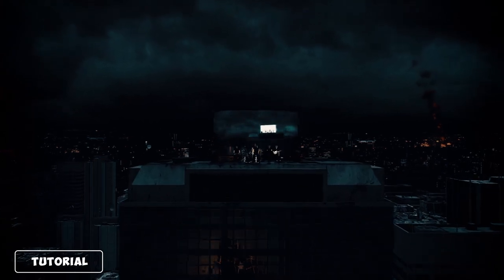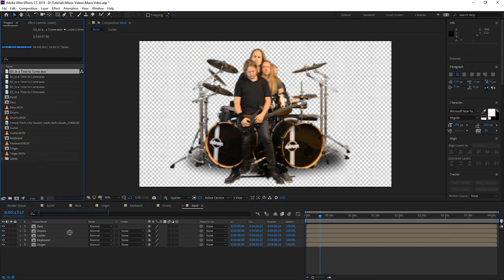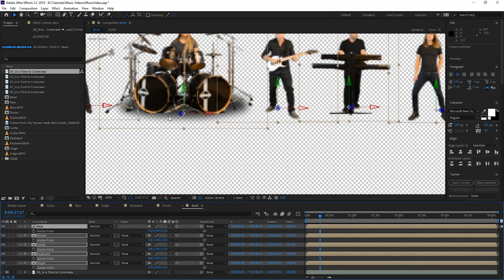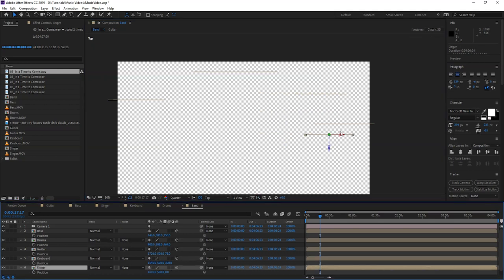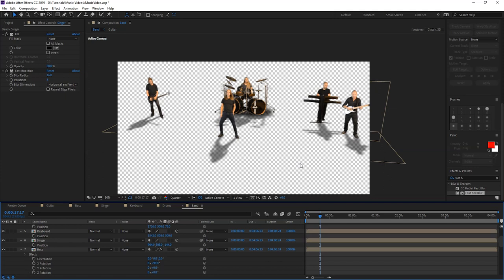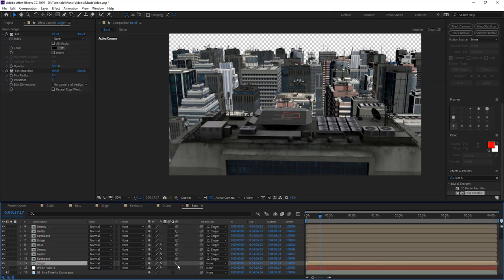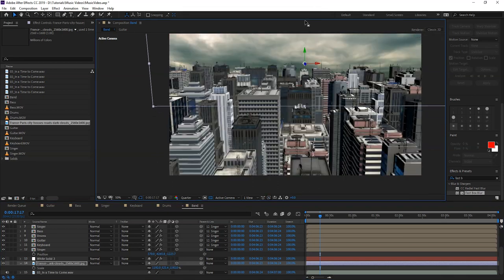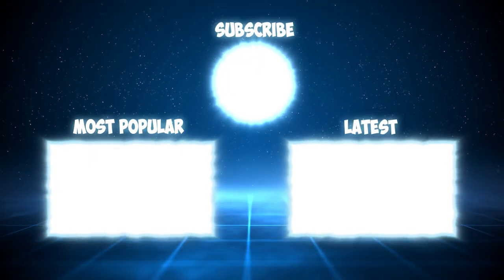3D Music Video - Tutorial Part 2: Make it 3D & Composite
This is Part 2 of the tutorial where I show how  make a simple music video using green screen footage and Element 3D.
In the second part we put the band members together, make them 3D, add shadows and composite the band to a 3D environment.

If you get inspired by this video and would like remake or improve  it, please link to this video in your description. It not more than fair to refer to the original work.